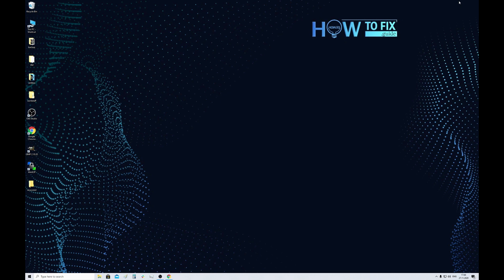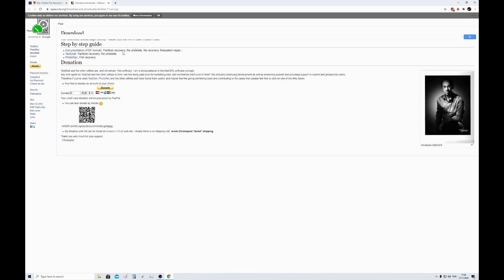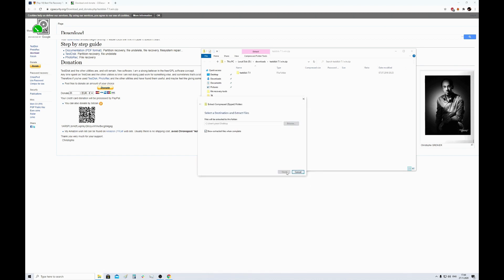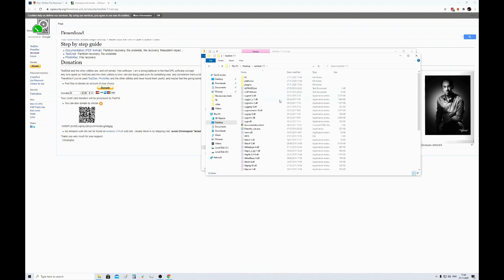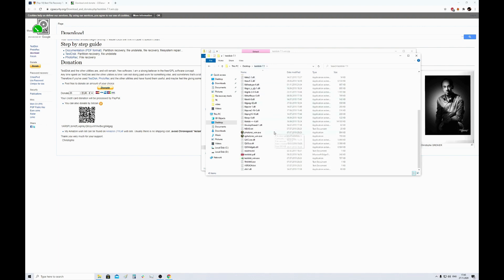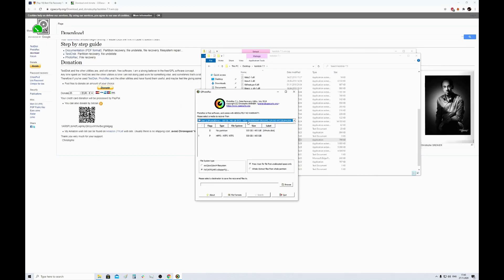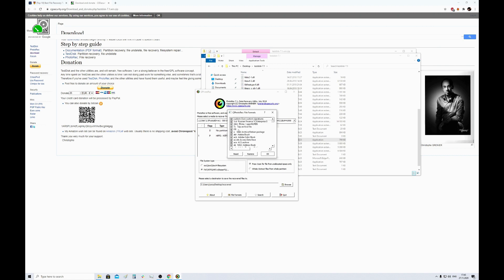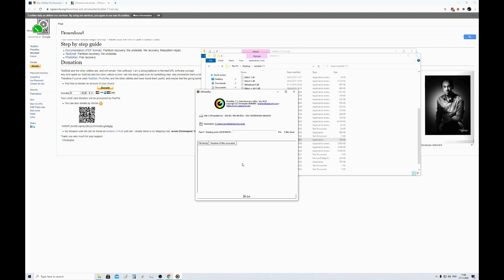PhotoRec File Recovery: Review & Recovering Encrypted Files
In this video, we will show you how to restore lost or encrypted files (photos, videos, documents, and others) using the free PhotoRec tool.

Photorec is a file recovery tool that can restore photos, videos, and documents from various devices and media, even if they are corrupted or reformatted. It works with many file formats, operating systems, and file systems by scanning the data for known file headers.

1. "Unlock Your Lost Memories: Discover the Power of Photorec File Recovery"
2. "Rescue Your Precious Moments: Photorec File Recovery Guide"
3. "Photorec: Your Ultimate Solution for File Recovery Across All Devices"
4. "Recover Corrupted Photos and Videos with Photorec: A Complete Guide"
5. "Lost Data? No Worries! Photorec to the Rescue!"
6. "Photorec File Recovery: Your Ticket to Data Restoration"
7. "Photorec: Bringing Your Deleted Files Back to Life"
8. "Revive Your Media Collection: Photorec's File Recovery Magic"
9. "Data Loss Doesn't Mean Goodbye: Photorec to the Rescue"
10. "Unveiling Photorec: The Powerful File Recovery Tool You Need"
11. "Photorec in Action: Recovering Files with Ease"
12. "Say Hello to Photorec: Your File Recovery Expert"
13. "Recover Files like a Pro with Photorec: A Step-by-Step Guide"
14. "Lost Data? Meet Photorec: Your Data Restoration Superhero"
15. "Photorec File Recovery: Your Second Chance for Lost Data"
16. "Photorec Unleashed: Rescuing Your Files, No Matter the Device"
17. "No File is Gone Forever: Photorec's Remarkable Recovery Abilities"
18. "Photorec: The Ultimate File Recovery Tool for All Your Devices"
19. "Don't Panic! Photorec is Here to Recover Your Files"
20. "Photorec: Your Guardian Angel for File Recovery"
21. "Recover with Confidence: Introducing Photorec File Recovery"
22. "Photorec Revealed: The File Recovery Miracle You Need"
23. "Lost Data? Discover Photorec's Remarkable Recovery Capabilities"
24. "Photorec Demystified: The Art of File Recovery"
25. "Rescue, Restore, Recover: Photorec Does it All"
26. "Photorec: Your Trusted Companion for File Recovery"
27. "Lost and Found: How Photorec Recovers Your Valuable Data"
28. "Photorec File Recovery: Your Key to Digital Resilience"
29. "The Power of Photorec: Bringing Back Your Deleted Files"
30. "Photorec Uncovered: The Ultimate File Recovery Solution"
31. "Recover, Restore, Renew: Photorec's File Recovery Magic"
32. "Photorec: Your One-Stop Solution for Data Restoration"
33. "Lost Files? Photorec to the Rescue!"
34. "Unlocking Data Recovery: The Photorec Way"
35. "Photorec: Your Go-To Tool for File Recovery"
36. "Recover with Ease: Photorec's File Restoration Techniques"
37. "Photorec Unplugged: Recovering Data Across Devices"
38. "Photorec: Where File Recovery Becomes a Reality"
39. "Lost and Found: Photorec Rescues Your Precious Data"
40. "Photorec: Restoring Your Digital Life, One File at a Time"